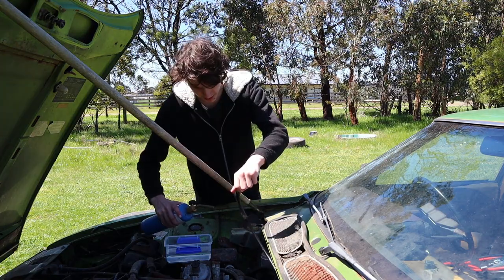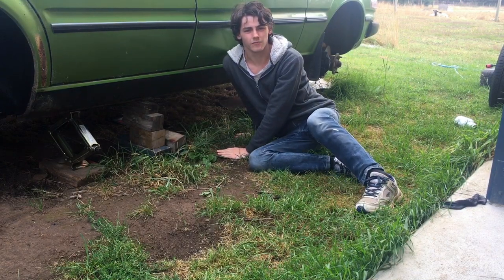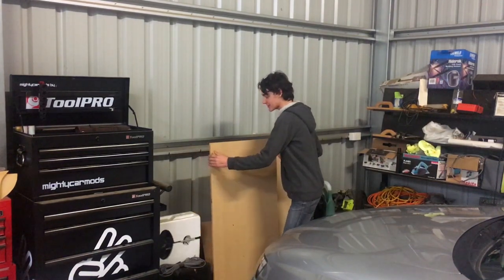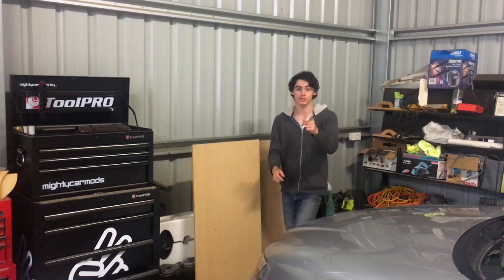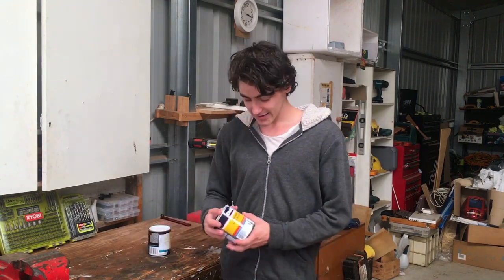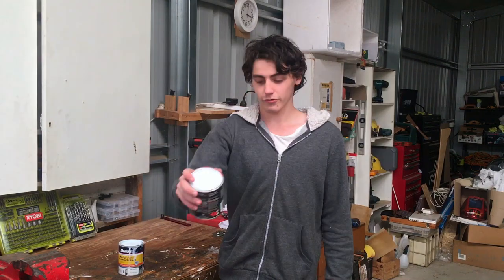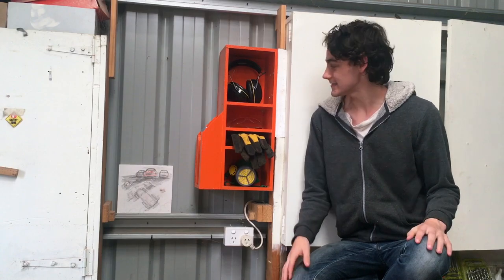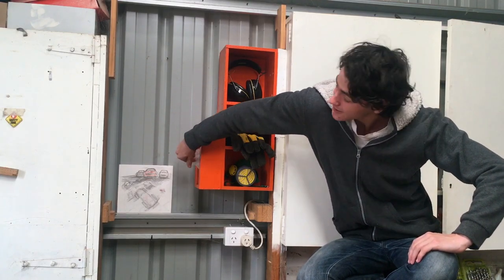DIY PPE Station // How to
Today we are building a PPE Station to hold Ear Muffs, Gloves, Goggles, Respirator and a pack of Disposable Gloves. A perfect project for some space saving and organisation.

Music